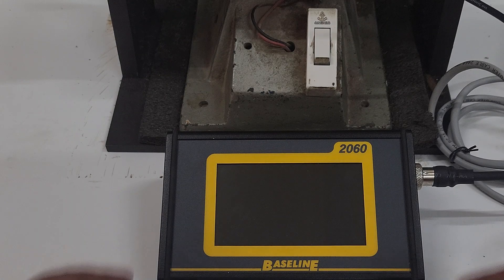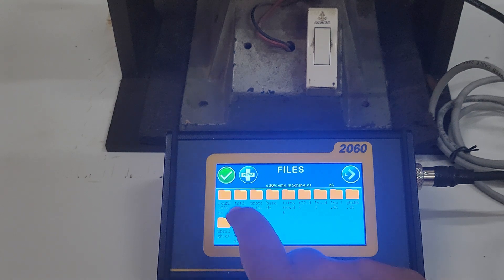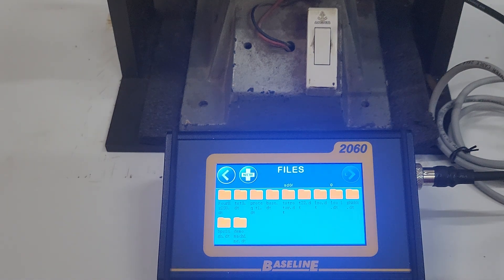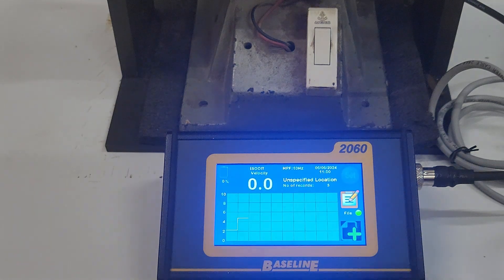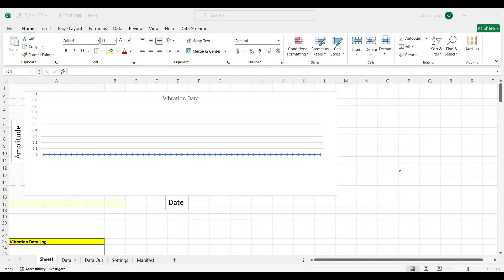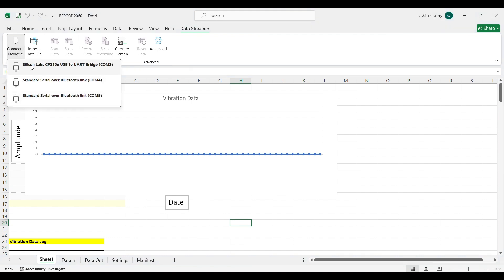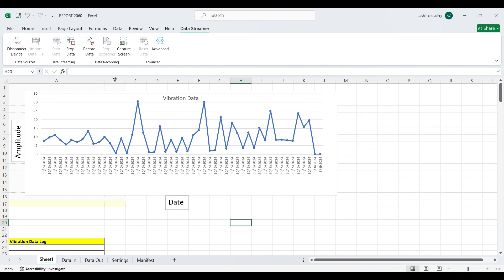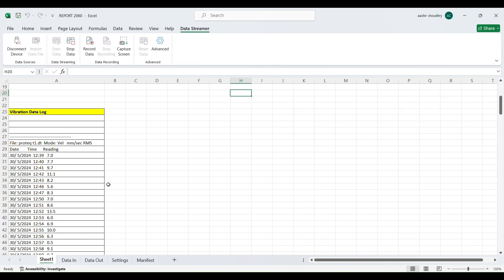BASELINE TECHNOLOGIES | DATA-LOGGING VIBRATION METER 2060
The 2060 from Baseline Technologies is a data-logging vibration measurement instrument with a liberal amount of memory for storing historical vibration data pointwise.  It is an extremely simple and useful tool for the detection of rising trends and thus aiding condition monitoring based on the trending of vibration measured on specified points on machinery. The graph of the past trend (of the chosen machine) is shown on its graphic display each time a measurement is to be made at a specific point.

 KEY FEATURES
• Vibration Measurement with storage of history in a compact and   portable hand-held instrument.
• True rms measurements as per IS 11724 (ISO 2372) including overall measurements for varying vibration levels. Readings can be colour coded as per ISO level compliance.
• Multi- mode instrument for True RMS vibration velocity, bearing spike and Pk- Pk displacement.
• 4.3” Colour graphic LCD touch-control display
• Data transfer via RS232 – USB bridge to a PC.